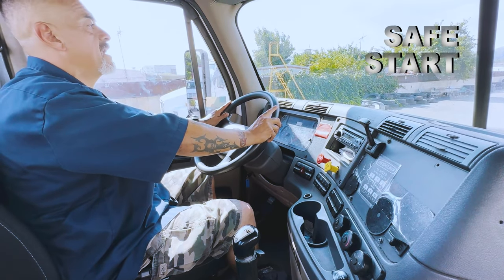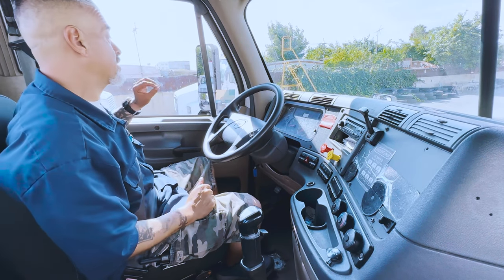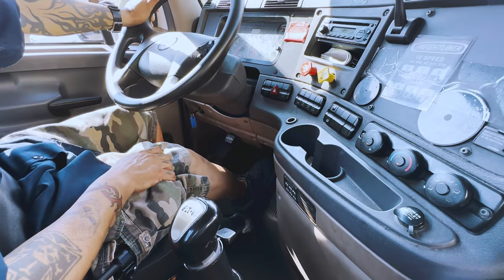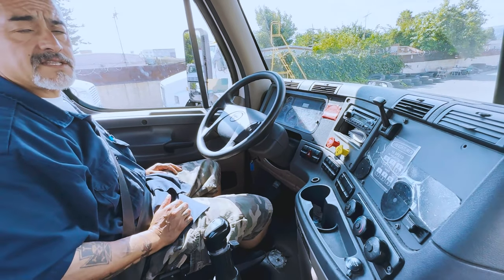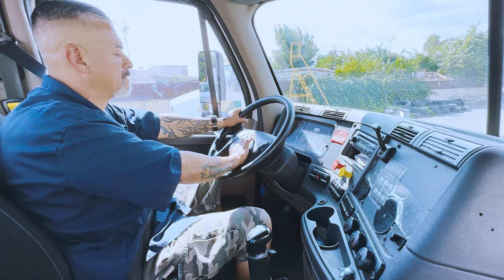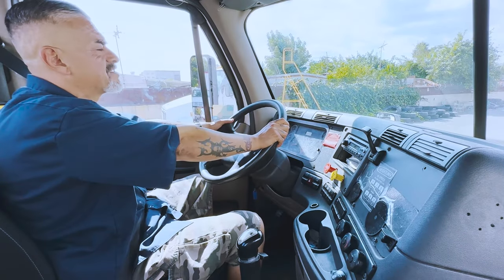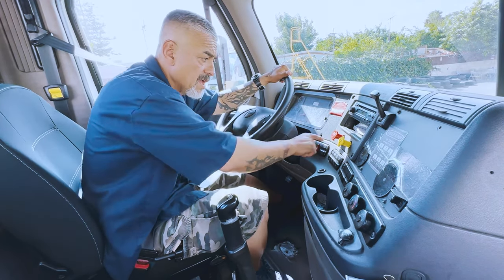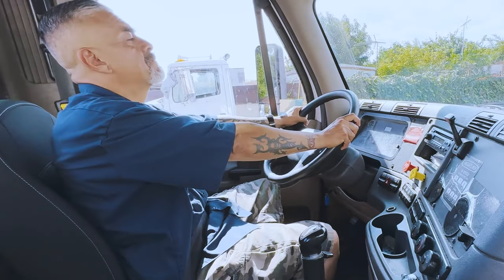CDL Class A Pre-Trip In-Cab Checklist & Air Brake Check Inspection | California DMV 2024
In this video we are demonstrating the Class A California pre-trip in-cab and final air brake check. We will be reviewing the safe start, applied pressure, spring brake pop-out, low pressure warning test, service break test and in-cab checklist. Follow and memorize this script and you'll have a high chance of passing the brake check for California Commercial DMV 2024.